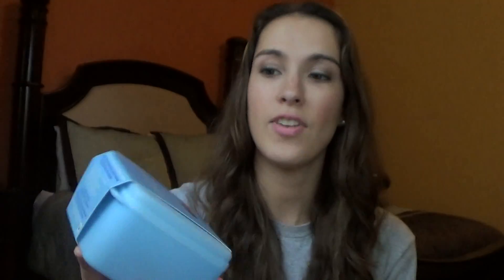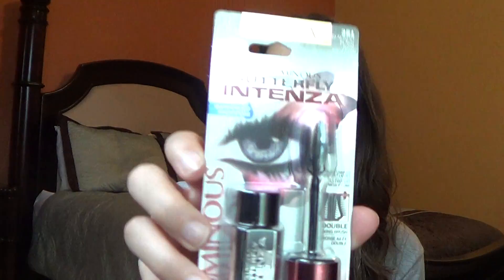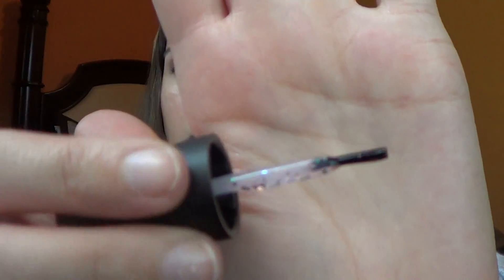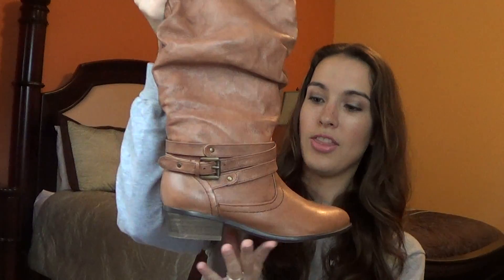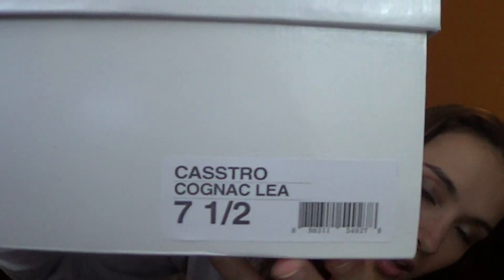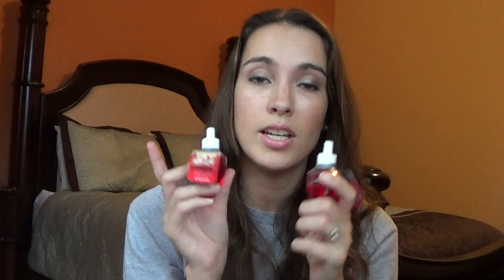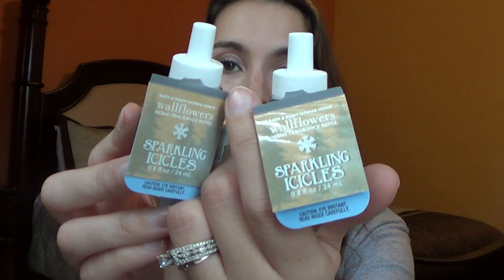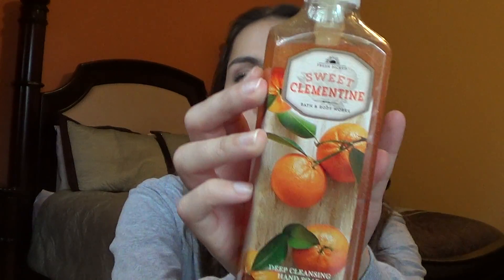Walgreens, Dillards and Bath & Body Works Haul!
Products Mentioned
(Walgreens)
Loreal Voluminous Butterfly Intenza in Blackest Black Waterproof Mascara
Sinful Colors Mystery Moonshine Nail Polish
Dentex Floss Picks

(Dillards)
Steve Madden Casstro Slouch Boots in Castro